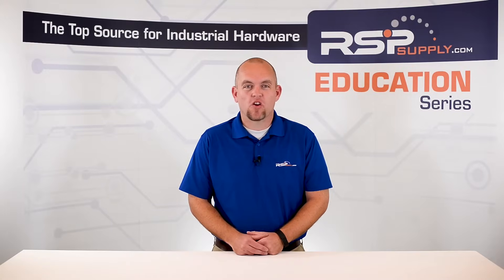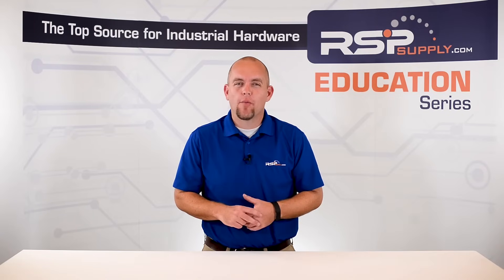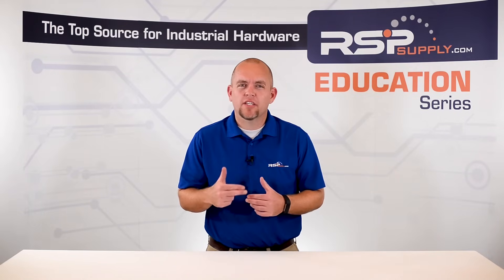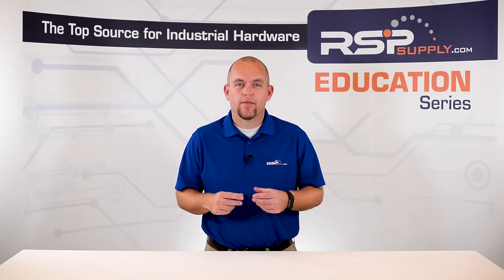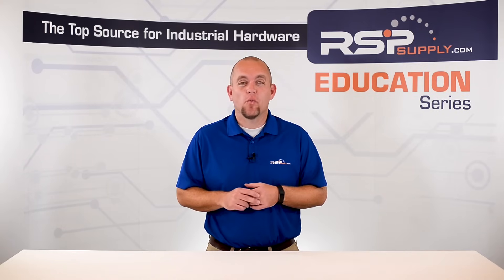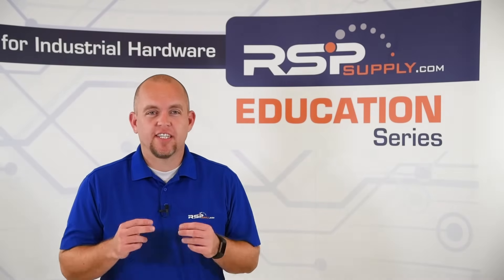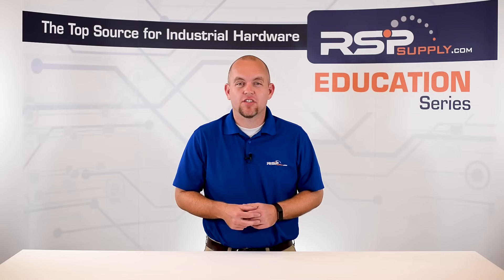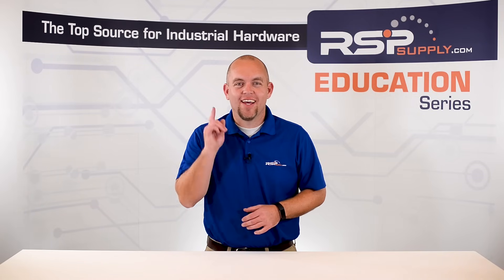UPS Basics: Uninterruptible Power Supplies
Want to see similar products to those featured in this video

What is a UPS

A UPS (or uninterruptible power supply) is an electrical device the provides emergency power to a load when the regular input power source is lost.

Depending on the UPS, they can also supply protection against spikes in voltage (or surges), which assist in protecting the equipment that they are connected to.

A common place you might see this in practice is with computers.   A computer will be able to continue to run when we experience a power outage.

They are not typically designed for use over long periods of time.  They are intended to be used for short periods of time to provide critical backup power, until an alternative power source can be used.

Why do we need UPS protection?

First and foremost, they allow our electrical equipment to continue to stay running in the event of a power outage.

This can be very important if we are relying on our electrical equipment for important tasks and can’t afford to lose power.

Some examples of this might be:

Keeping power on in a Control Cabinet to enable the critical operations that it may be responsible for.

Allowing us to save critical data that might be in jeopardy if a sudden power failure were to occur.

If they provide surge protection, it can protect electrical equipment from becoming damaged due to overvoltage or overcurrent.

This can save a lot of money and time for a relatively small investment.

They can act as a bridge while the backup generator is started and synchronized with the electrical system.

Where and when should we use UPS’s?

Anytime we need backup power

This could be for our personal computer at home

…or for critical control equipment found in a petrochemical plant.

Depending on the type of power supply selected, they can function a bit differently

The first type of power supply we commonly see is a “Offline” or “Standby” UPS.

In this type of UPS the protected equipment is being powered by normal utility power.  When voltage drops below a certain level, the UPS with mechanically switch the connected equipment  to the inverter located on the UPS.  At which point the UPS will then begin providing power from the battery.

The second type of UPS commonly found is an “Online” UPS

In this type of UPS the connected equipment is constantly drawing power from the battery through the converter, so no switching is necessary.  Utility power is then used to keep the battery charged at all time.  This allows from seamless power during an outage and can better protect electrical equipment it is protecting.

Keep in mind, that these are just two of the more common types of UPS’s that are typically used.  However, there are several other types of UPS’s that can be found that provide various other functions.

UPS Selection

When selecting a UPS for your specific application make sure to properly size the UPS to enable proper protection for all connected equipment.  This can be done by look at the total watts being used by all connected equipment and ensuring that the UPS is rated for at least that amount, preferably 20% more than what is needed.

UPS’s can be used in both AC and DC applications, just pay attention to what is needed in your specific application and make sure to select they correct power type.

Additional Links -